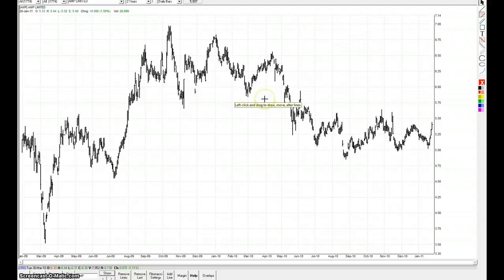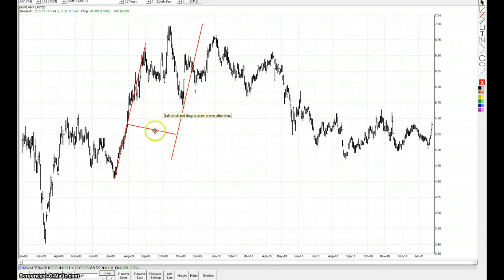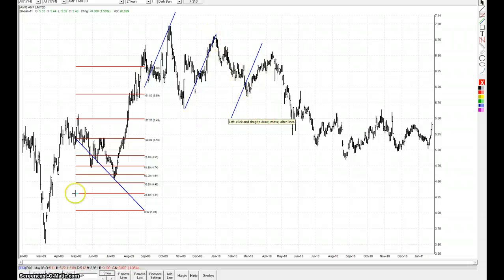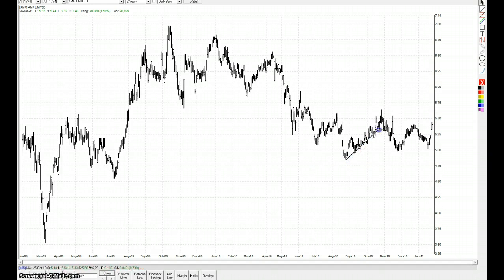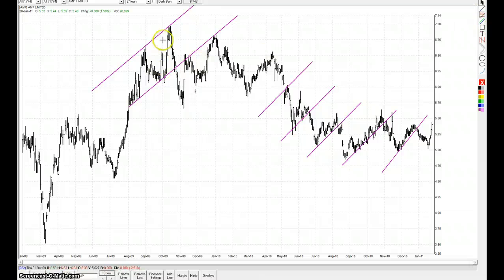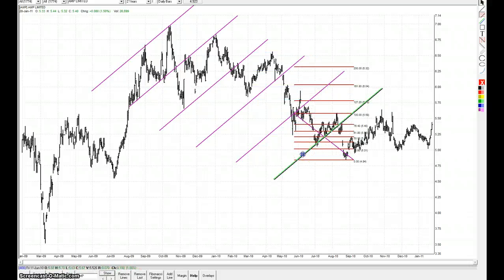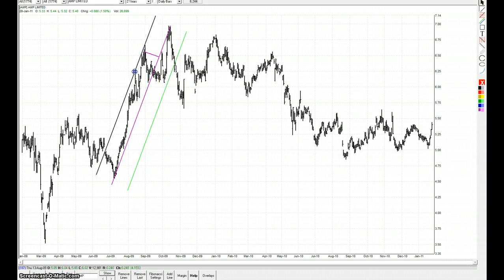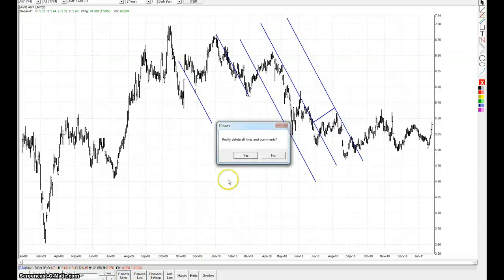action/reaction lines boogy